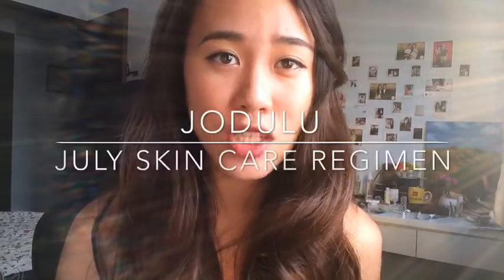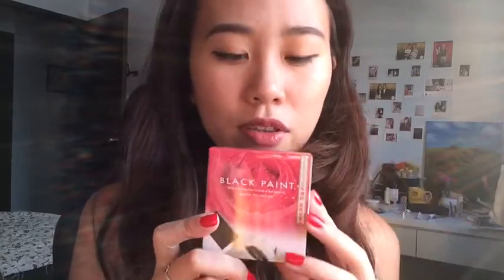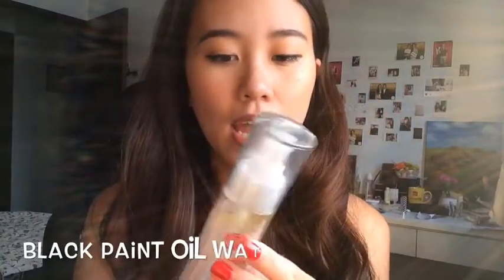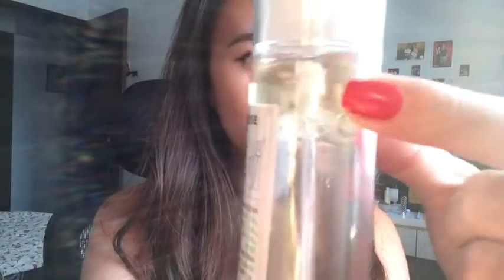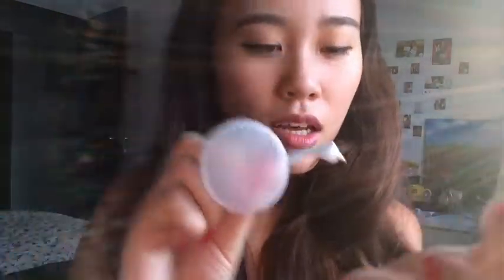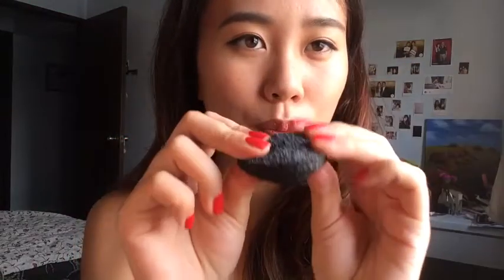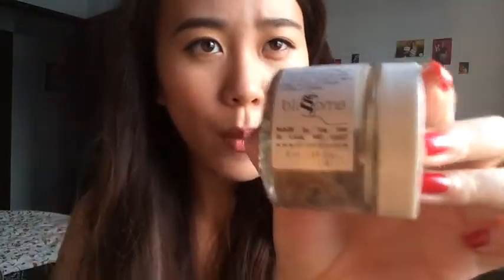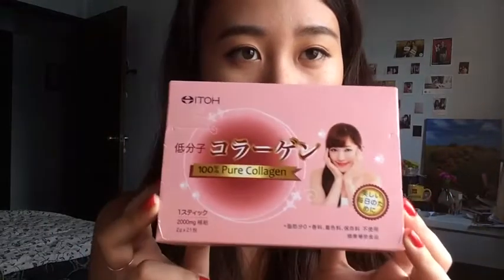July Skin Care Regimen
Follow these steps:
2) Leave a comment as to why you would like to win this